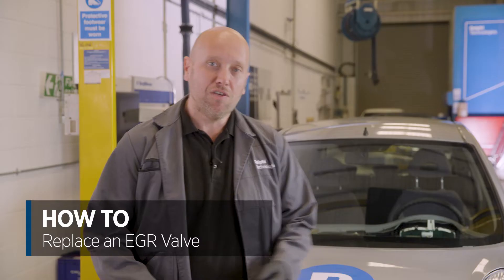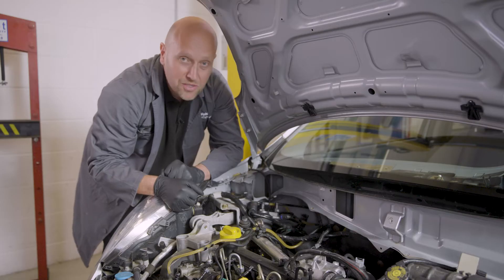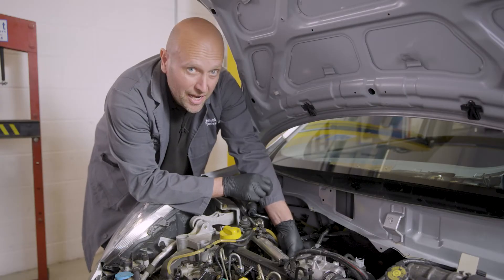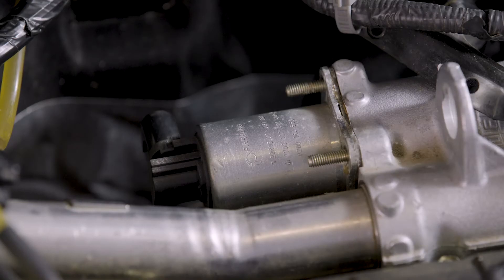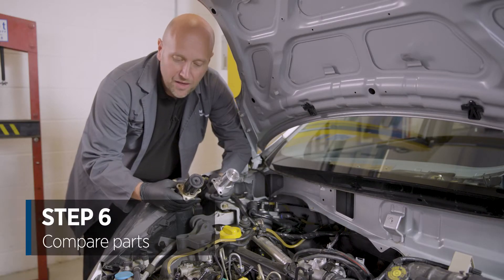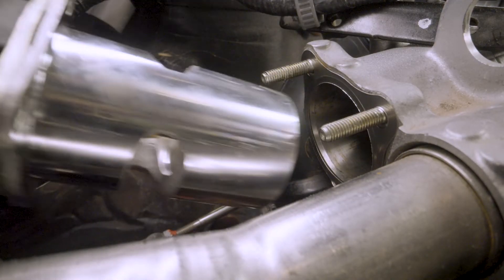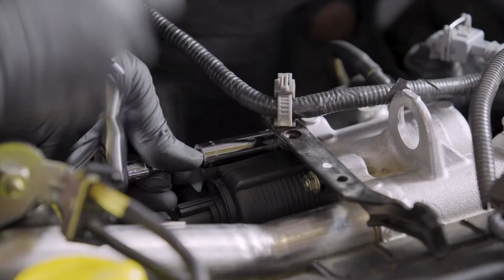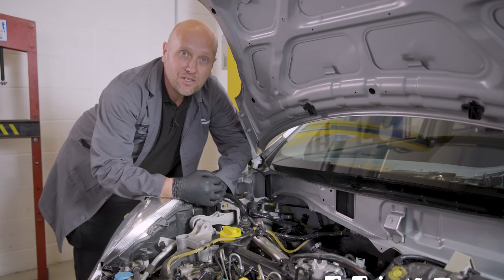[EN] How to replace an EGR valve | Masters of Motion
The EGRValve plays a key part in the control of emissions, so ensuring it is fitted correctly is crucial. Watch as our DelphiTechnologies Expert shows the best way to replace the important component.